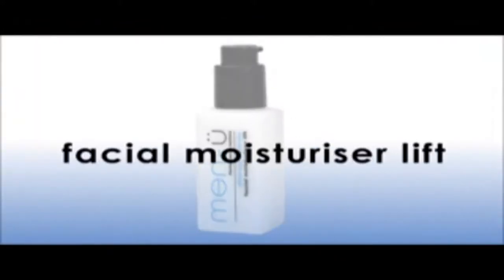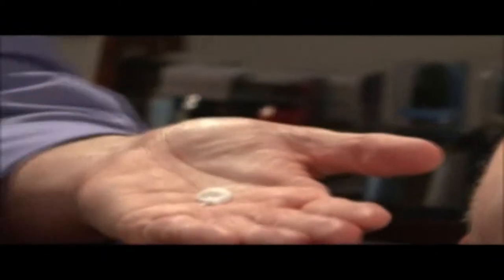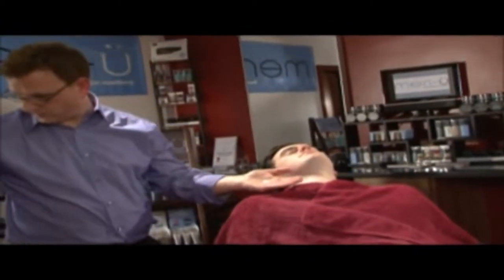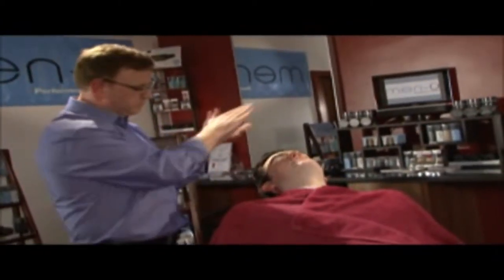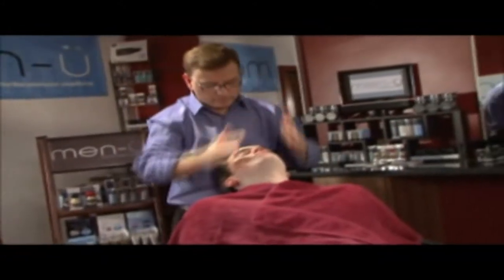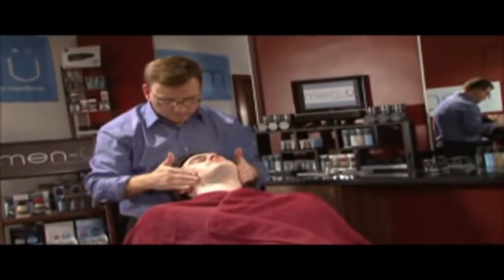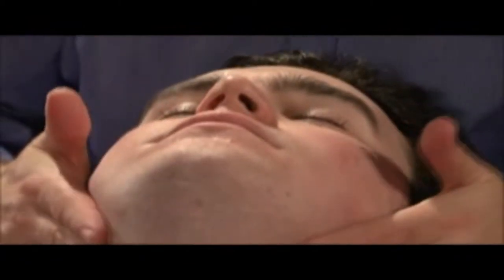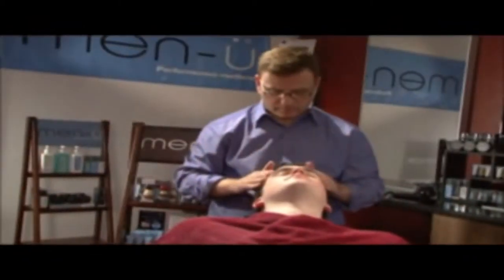Simple Face Moisturiser for Men [Mankind TV]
Give yourself a great shave with the help of this men-u Ultra-concentrate lift.